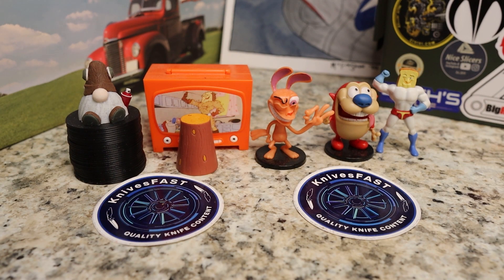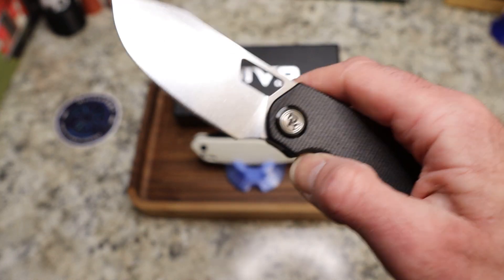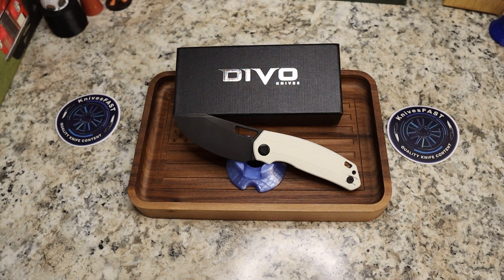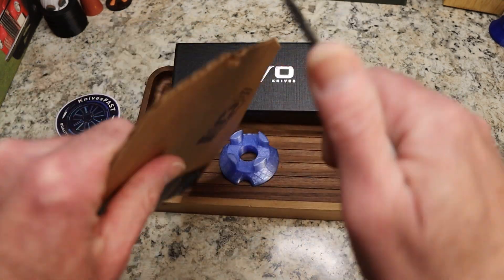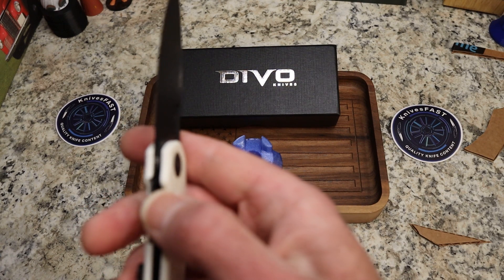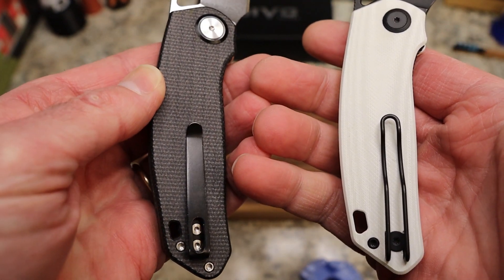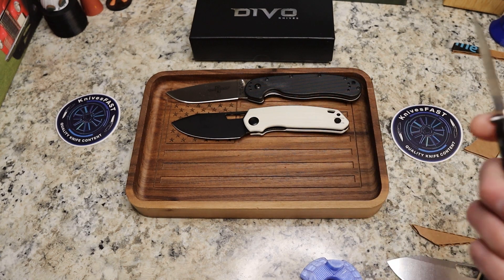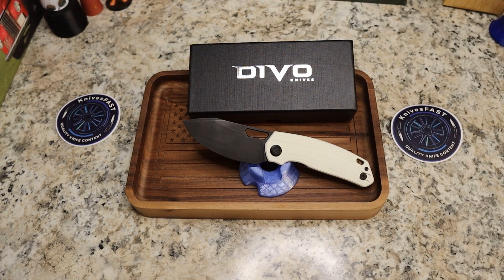So much better!!!! Divo Nailed this one!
This is my look at a prototype for the upcoming Divo Growler V2 produced by Kubey.